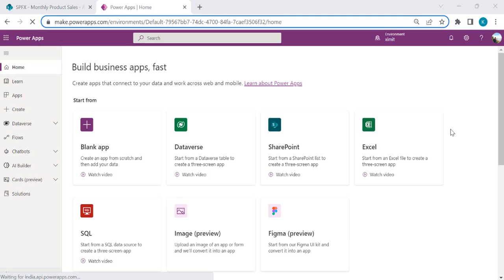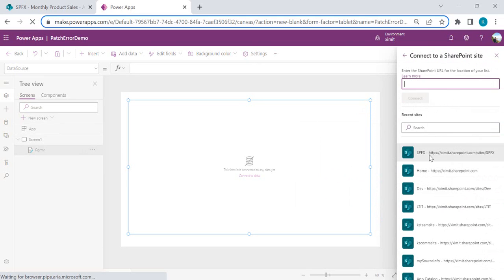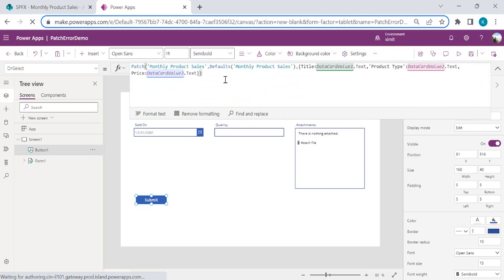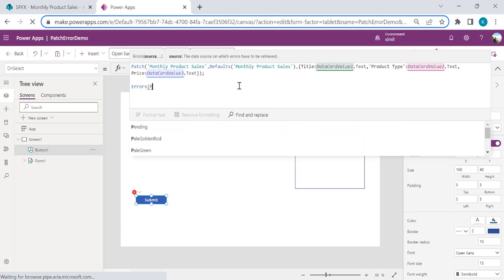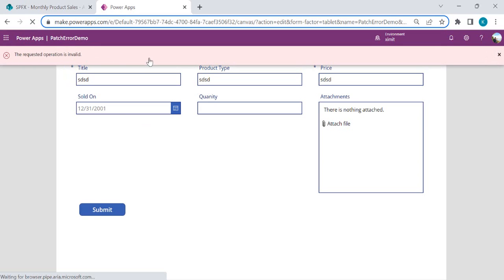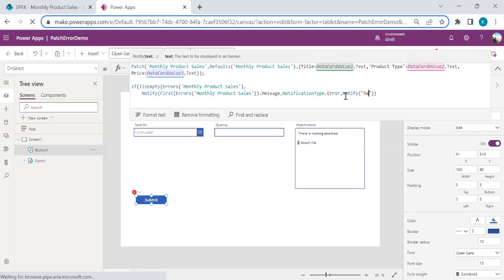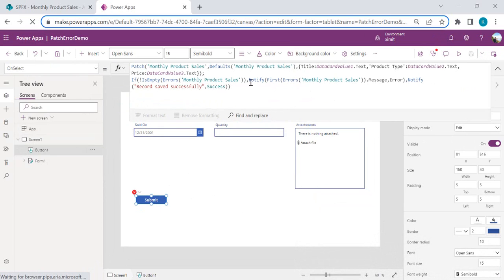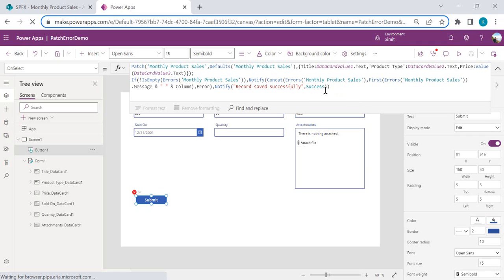PowerApps - Patch Function Error Handling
This video explains about Patch function and how to do error handling in case of failures.
This video also explains about notifications types on Patch Errors.